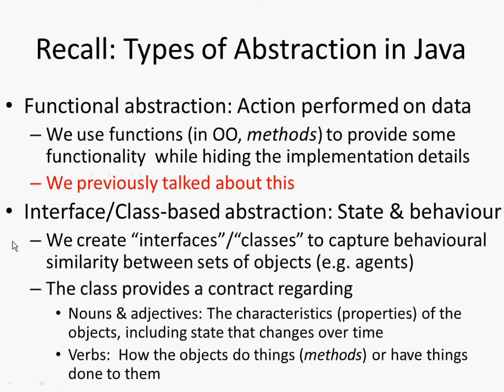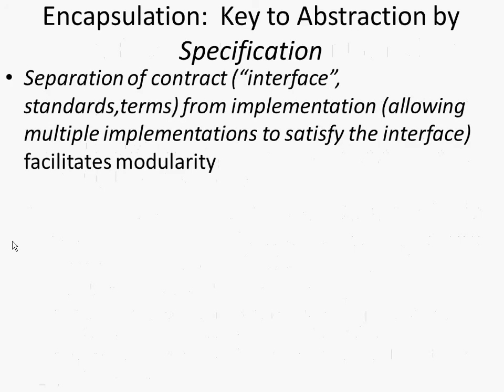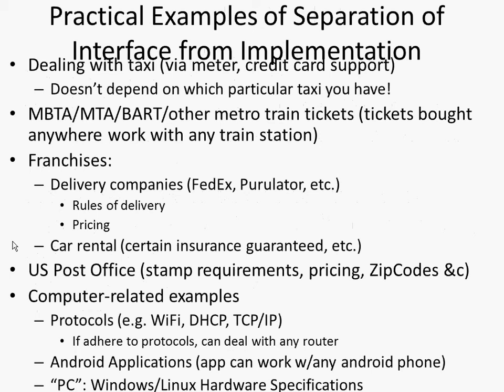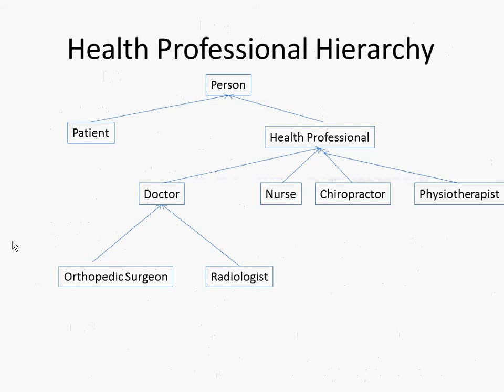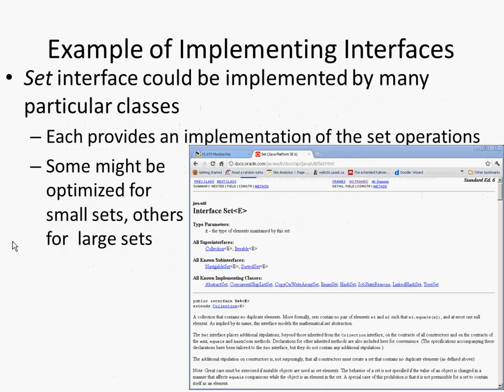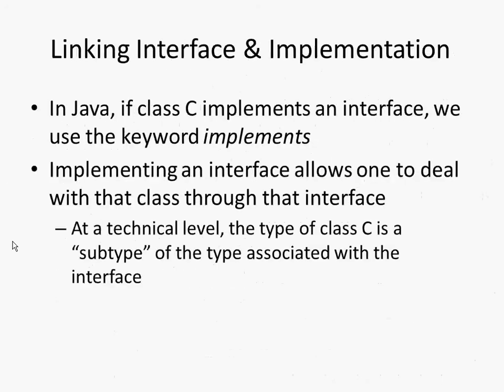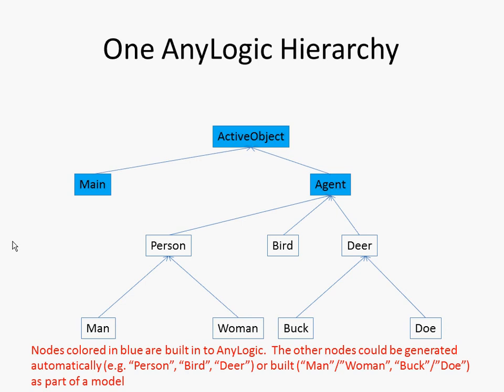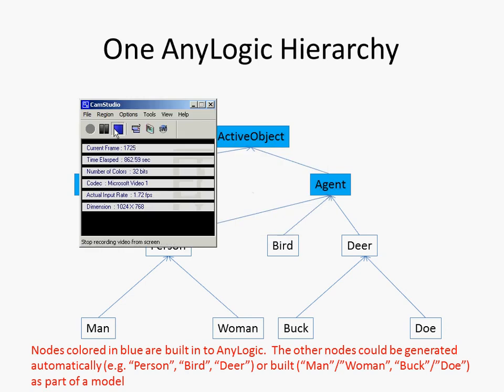Encapsulation: Interfaces vs Implementations [Agent-Based Modeling for Health Policy with AnyLogic]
Provides a basic introduction to basic software engineering concepts of encapsulation and interface-based programming, specifically for the purpose of building models in AnyLogic